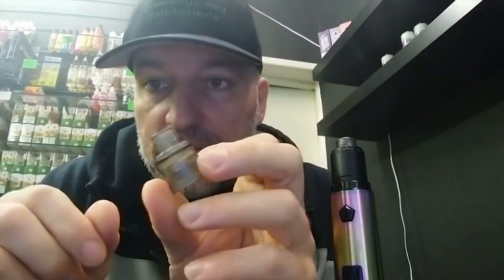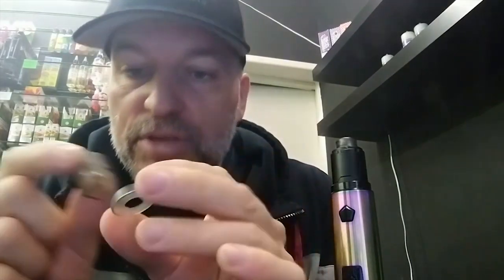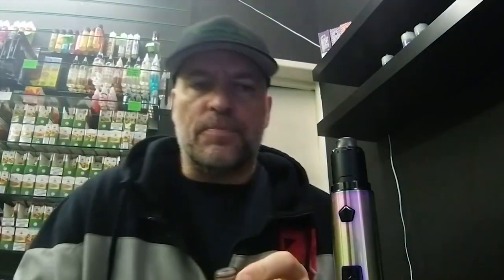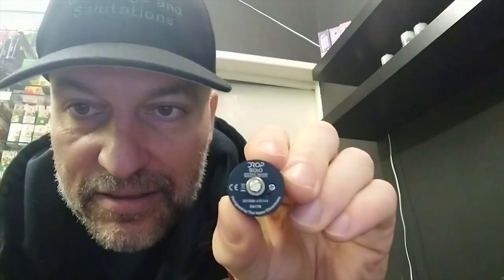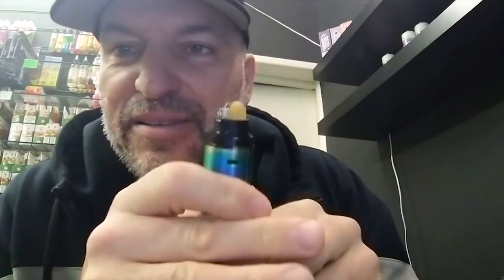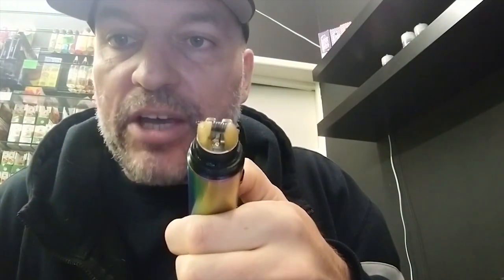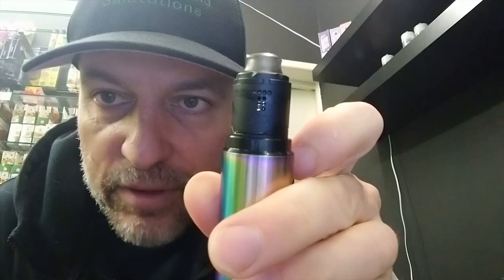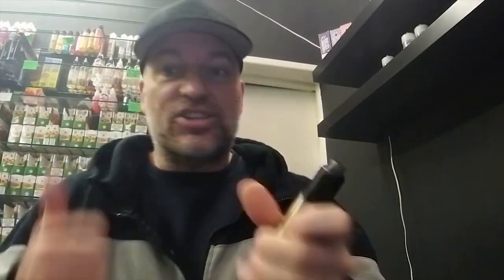The drop solo rda by digiflavour and tvc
OUR TEE SHIRTS, LINK ABOVE AND DIRECT MESSAGE FOR MOE